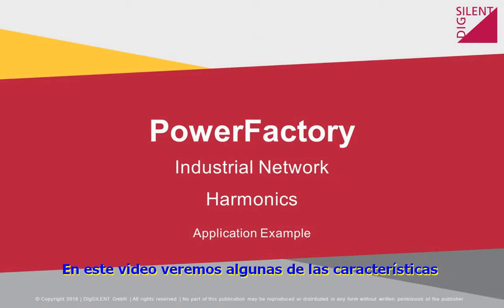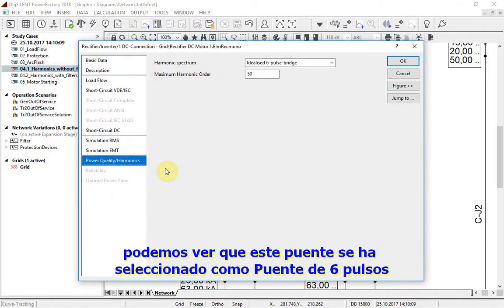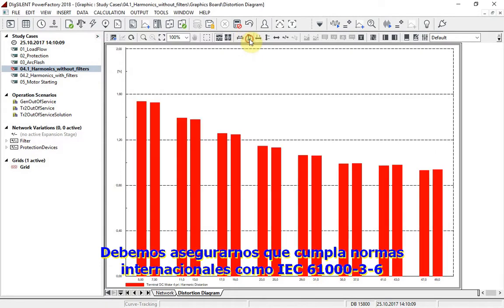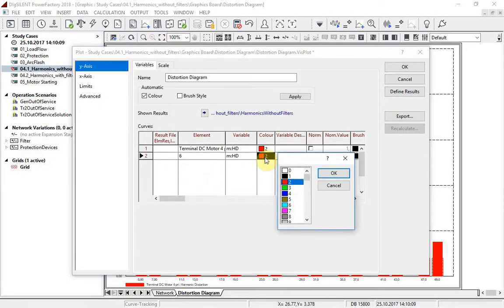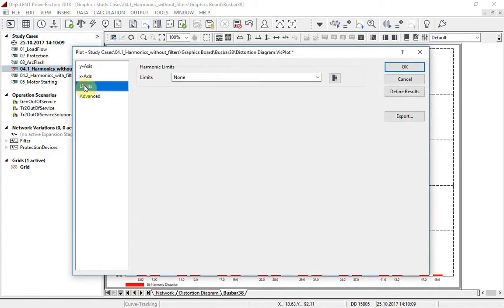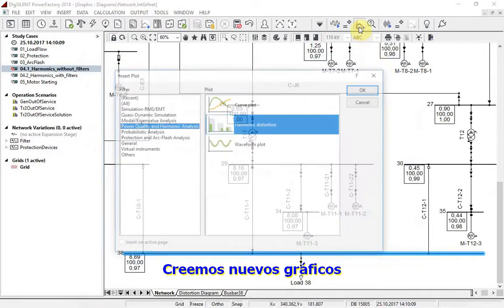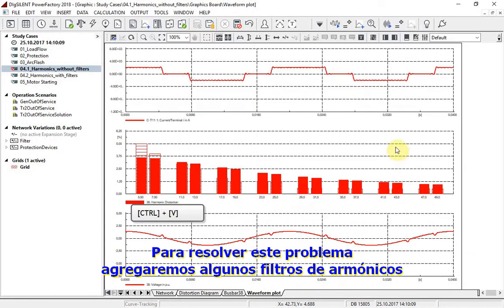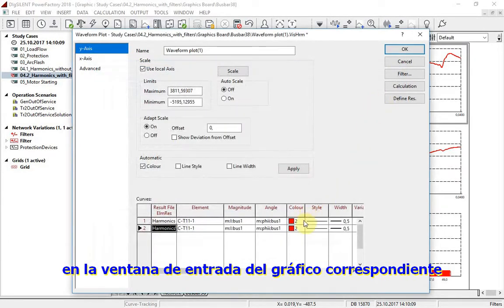Parte 4 de 4: Armónicos - Industry - PF 2019 Subtitulado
Se examinan cargas no lineales por medio de la herramienta de Armónicos y Calidad de Energia. Luego de calcular flujo de carga armónica, se muestran los resultados en gráficos de distorsión armónica según la norma IEC 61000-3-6 y se compara con otro caso con filtros aplicados. Video subtitulado del ejemplo de PowerFactory 2019 DIgSILENT